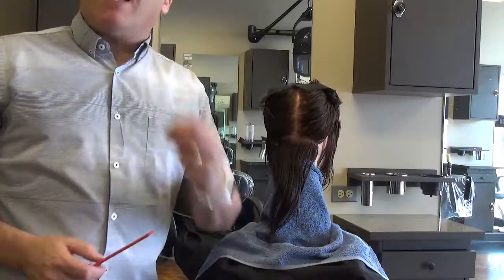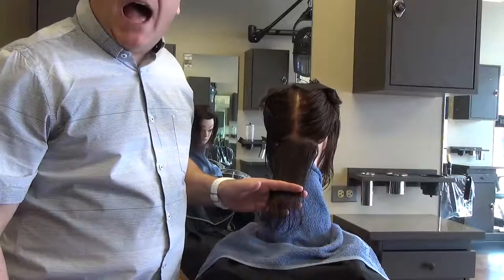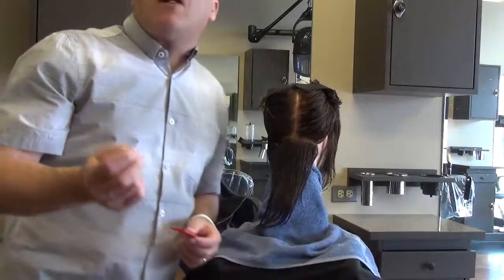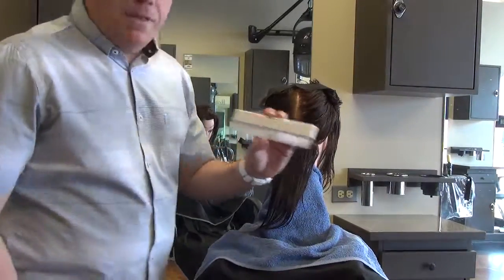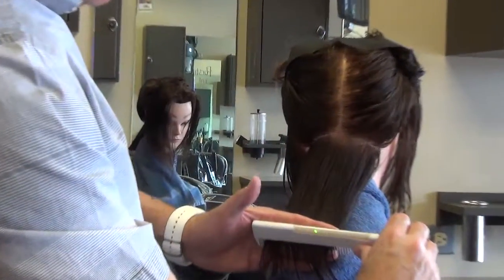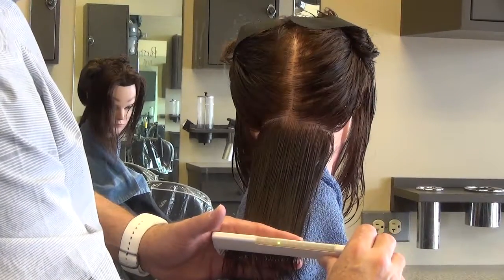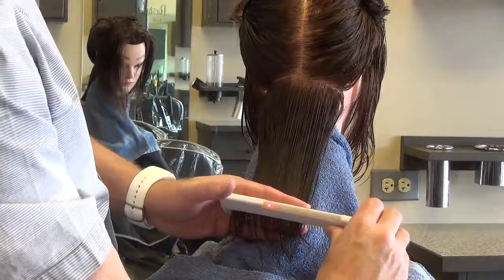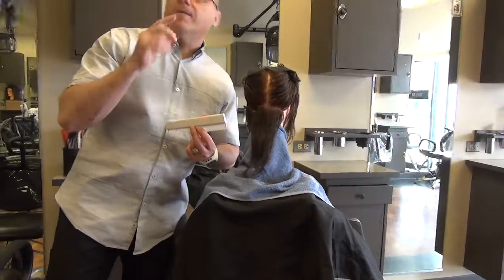Cutting a horizontal line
Expert Comb cutting a horizontal line.